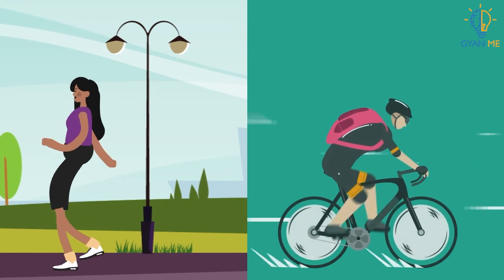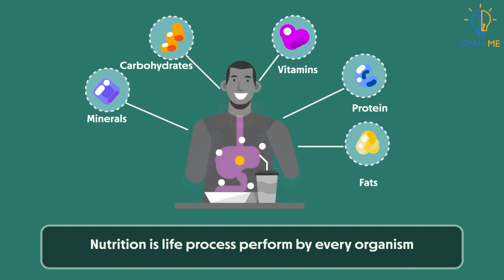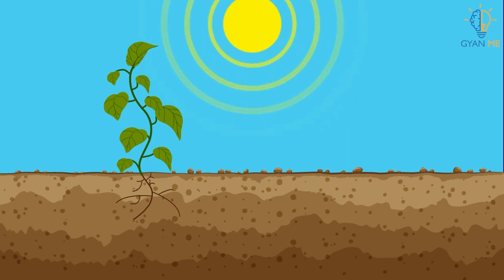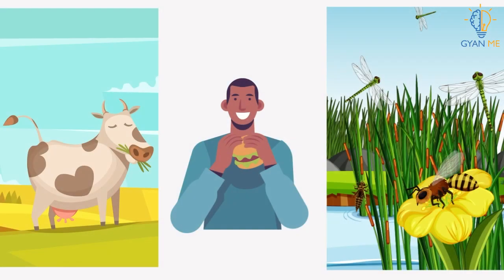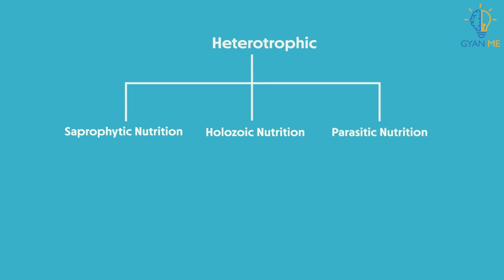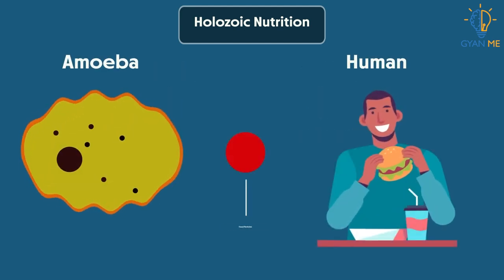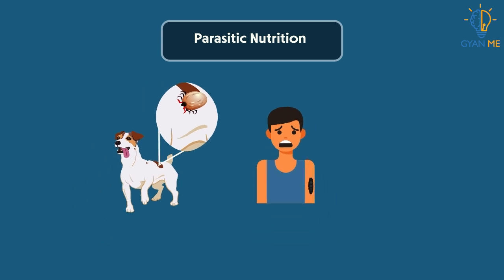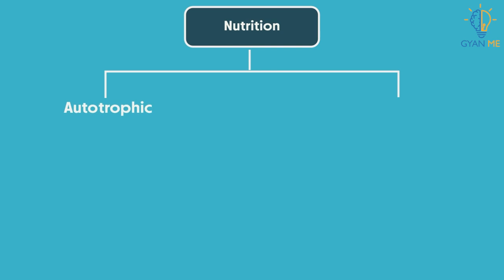10 SE 06 P 2 Nutrition & Mode of Nutrition